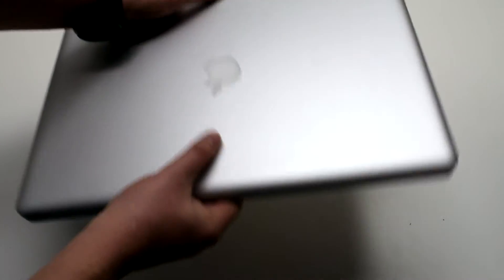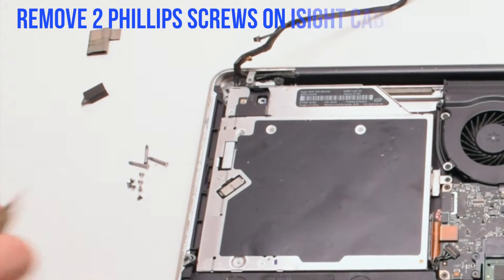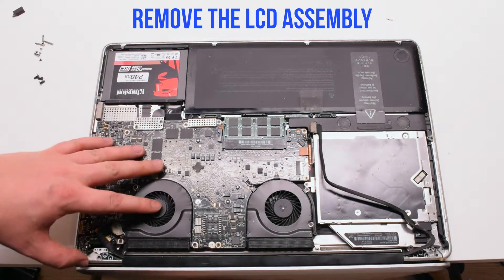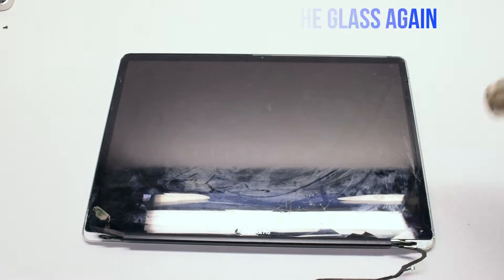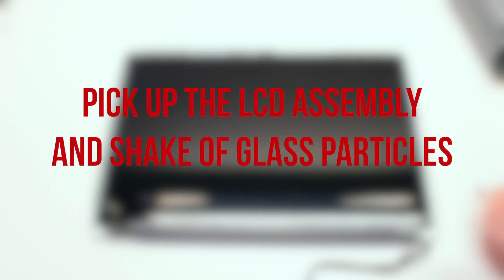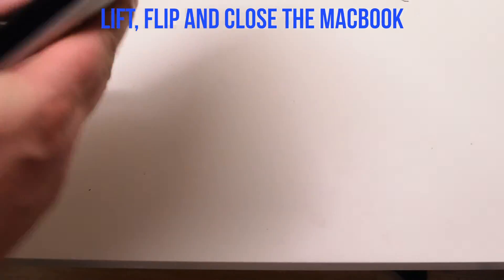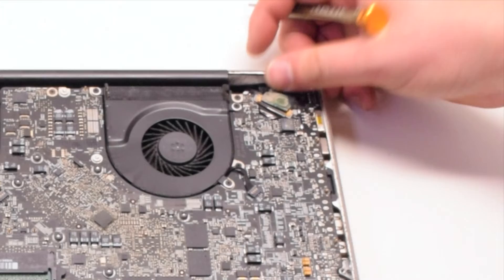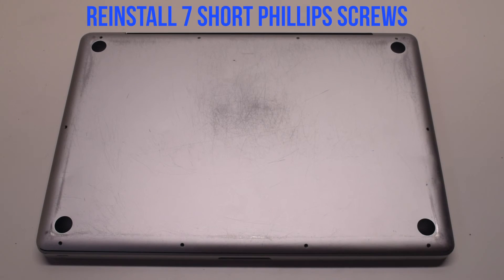2010 Macbook Pro 17" A1297 Glass Replacement